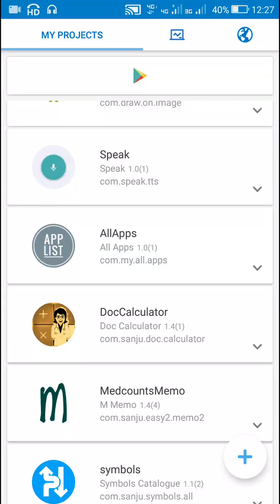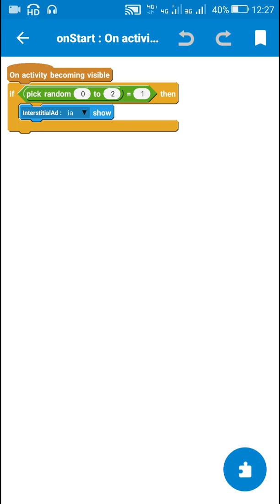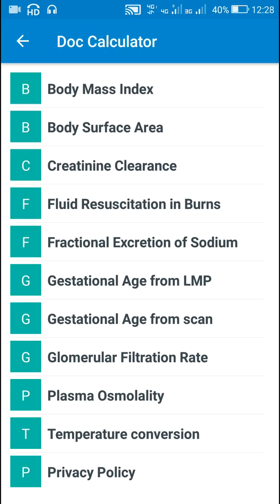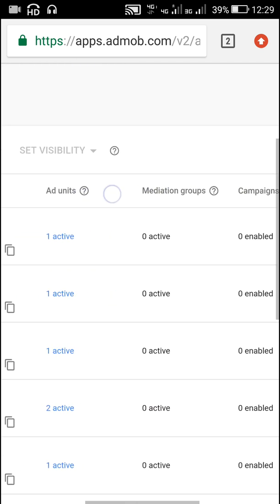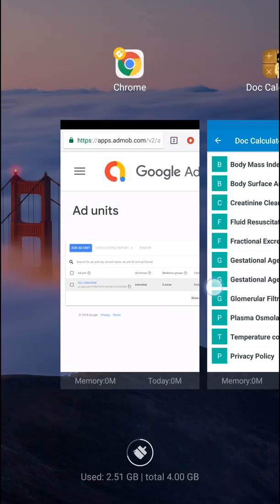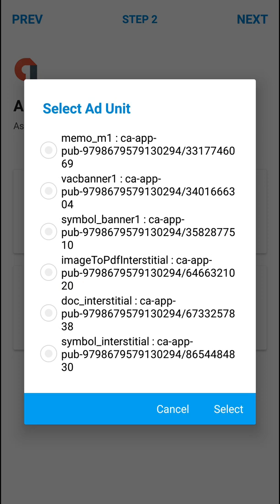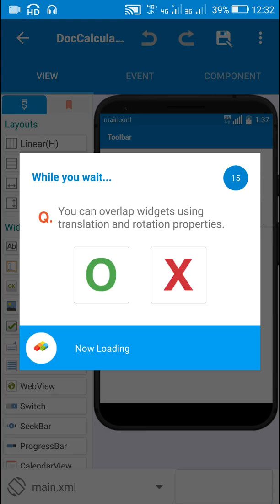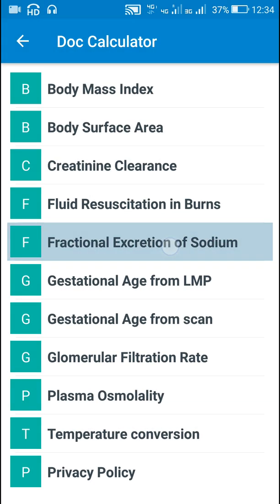Display interstitial ads in Sketchware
This video shows how to display real Interstitial Admob ads in Sketchware project.